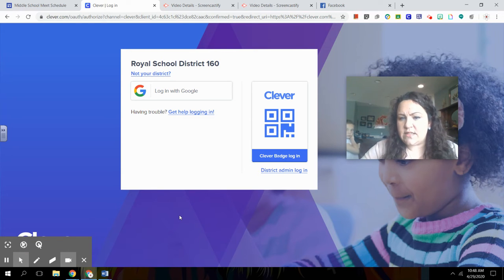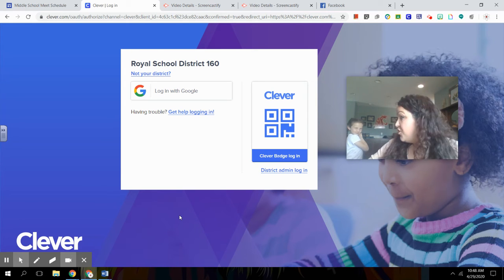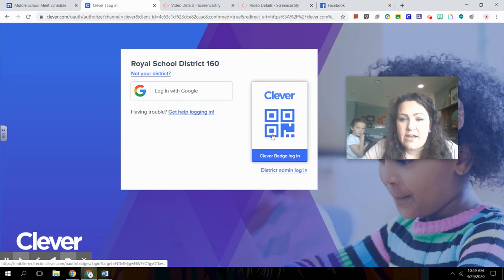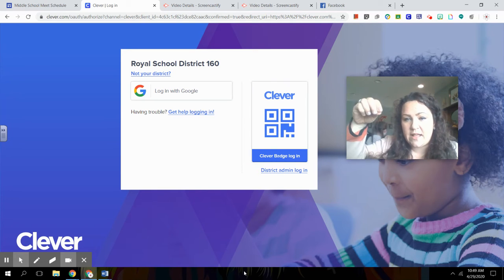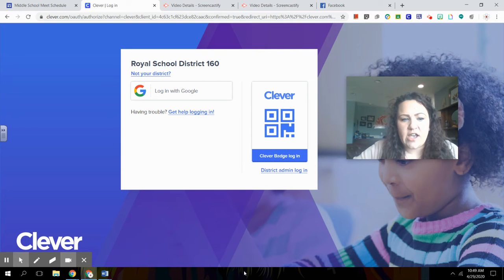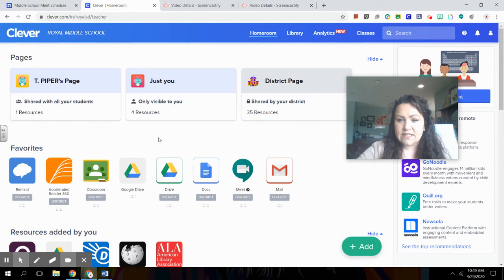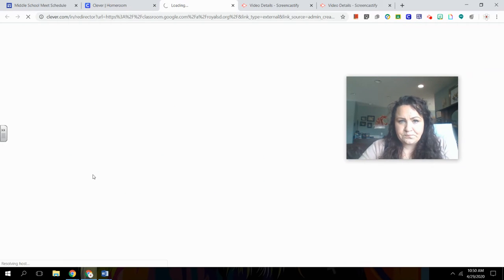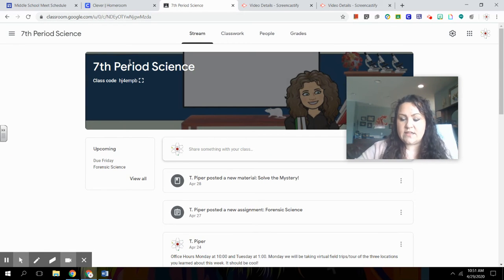How to Join a Google Meet